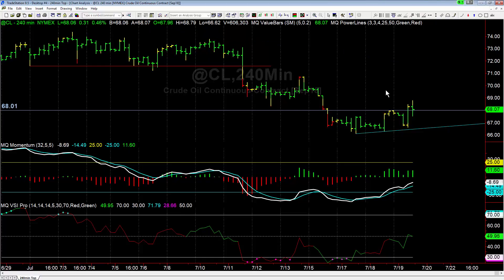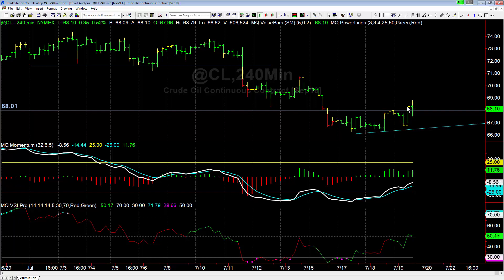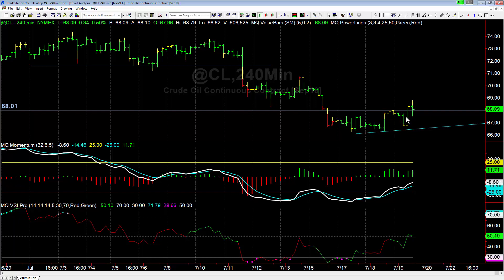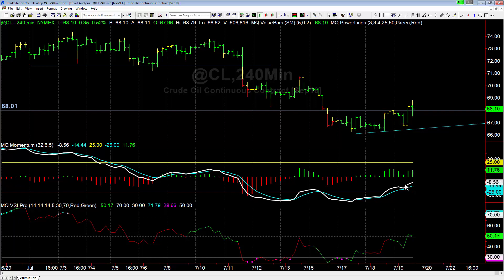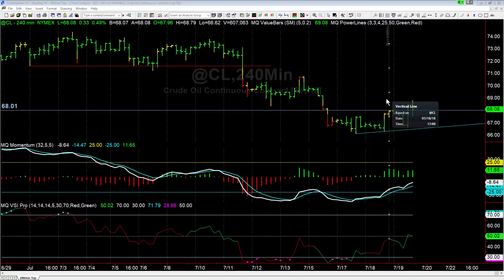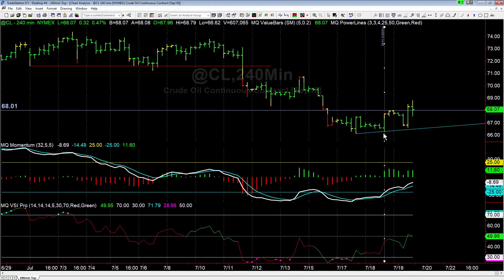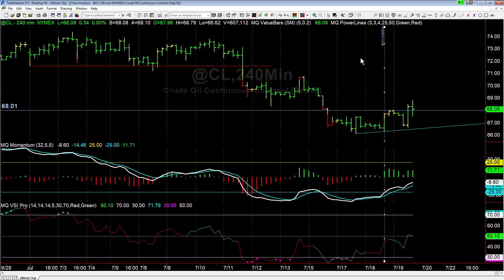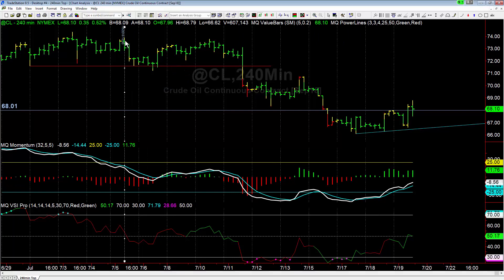No Return Bounce in CL